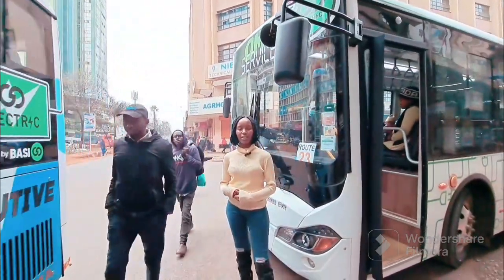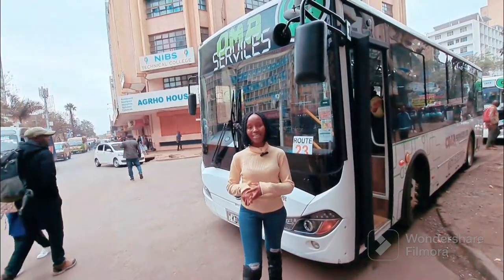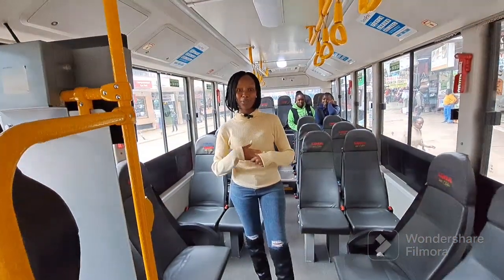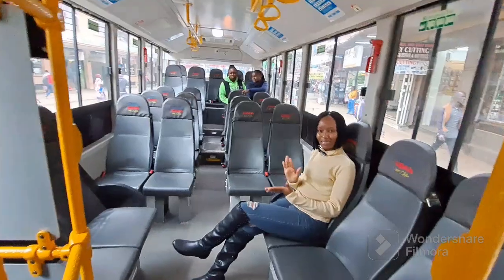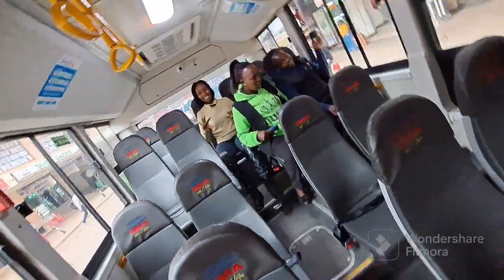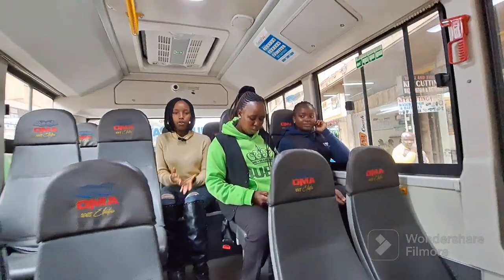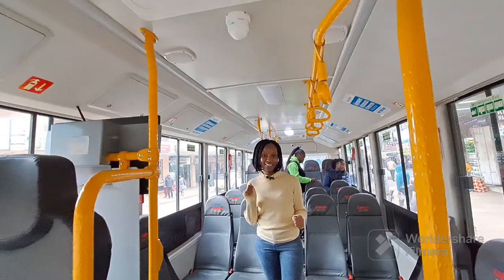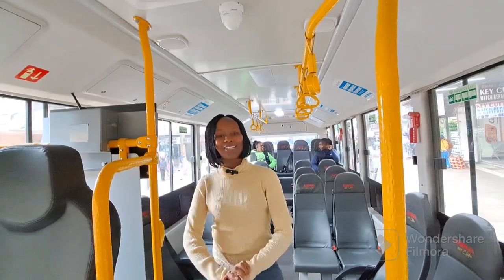The End of Matatus? Inside Kenya's AMAZING ELECTRIC Public Transit Buses /BasiGo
BasiGo produces electric buses for bus owners. Its electric bus is available at a similar cost to a current diesel bus. Its battery subscription plan allows owners to pay for the battery, charging, and ongoing maintenance over the life of the bus. The company was founded in 2021 and is based in Nairobi, Kenya.

BasiGo is bringing a new breed of bus to Africa’s roads.  BasiGo’s Electric Buses offer long-range, improved reliability, and lower operating costs than diesel buses. BasiGo electric buses are recharged each night from East Africa’s abundant renewable energy, enabling a dramatic impact on air pollution and climate emissions.  With BasiGo’s unique Pay-As-You-Drive financing solution, the K6 Electric bus is made affordable to all owners who are eager to transition to clean, electric drive.

BasiGo’s Electric Buses are now operating  Super Metro, Citi Hoppa, East Shuttle, and OMA.  Our E-Buses ply routes from CBD - Kikuyu, CBD - Kitengela, CBD-JKIA, Nairobi City Stadium-Dandora, and CBD - Civil Servants (CIVO). We are adding more routes every day!